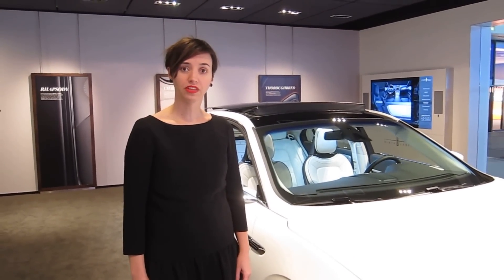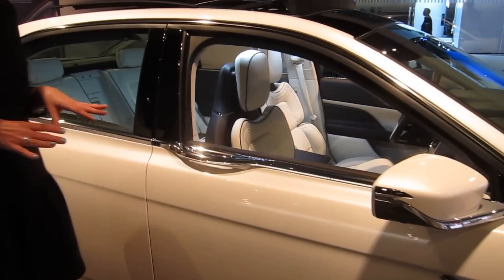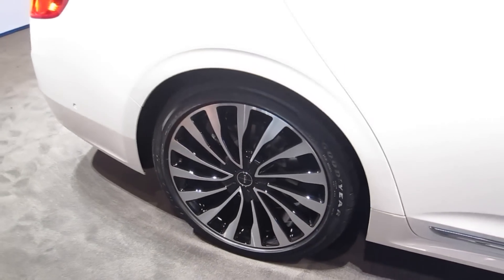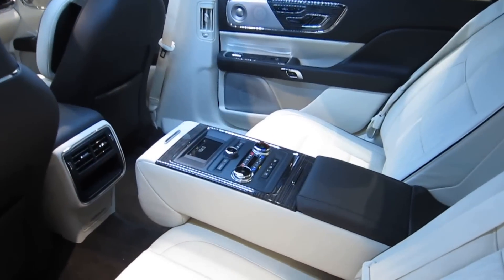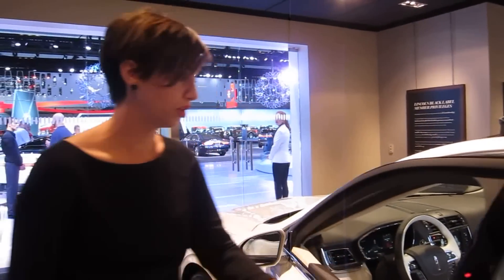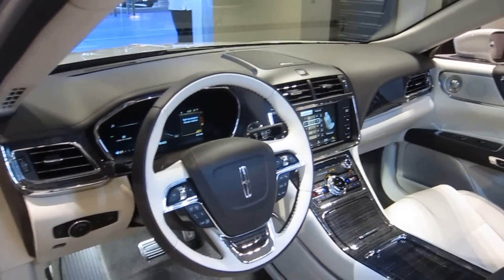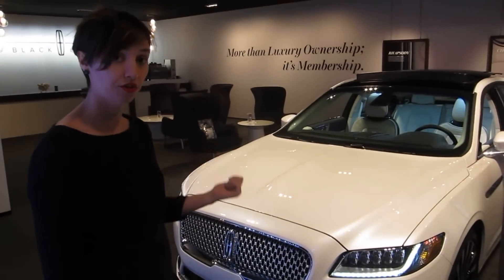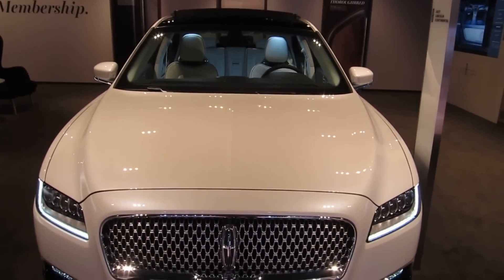2017 Lincoln Continental Black Label Edition - 2016 LA Auto Show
- world largest gun reference & gun value guide! All guns at one place! Don't buy or sell any gun before checking it on FirearmsGuide.com